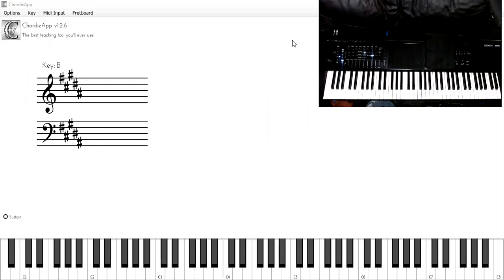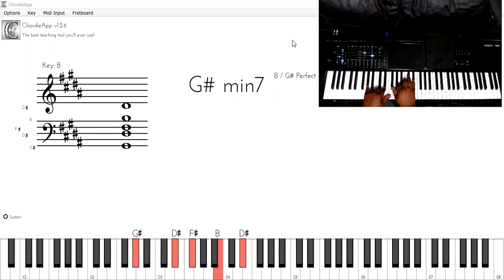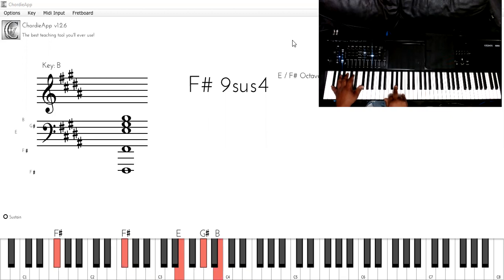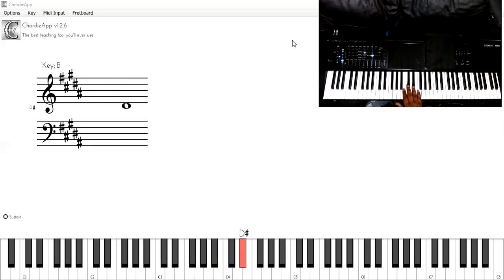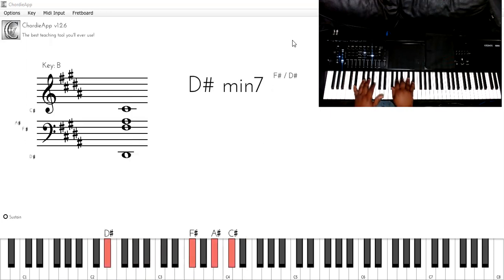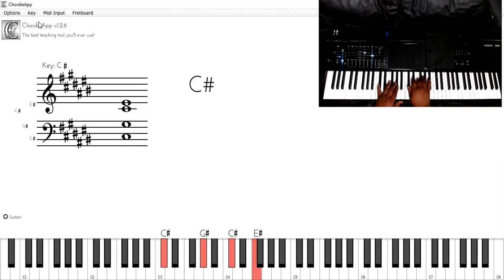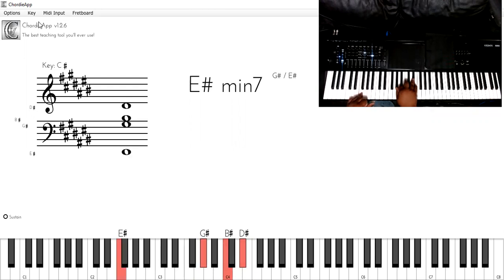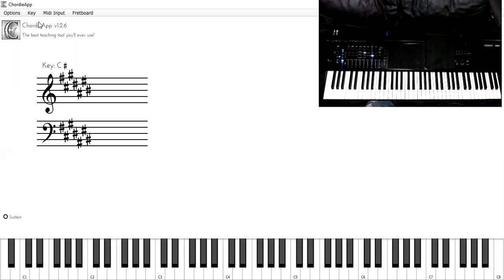So Amazing by Luther Vandross piano tutorial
Come hang with your guy and learn this classic from Mr. Luther Vandross